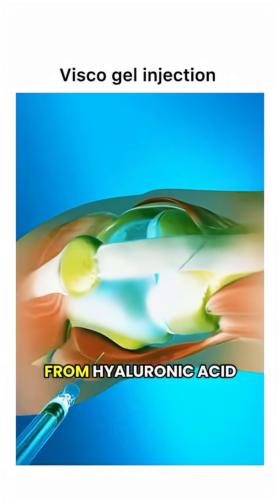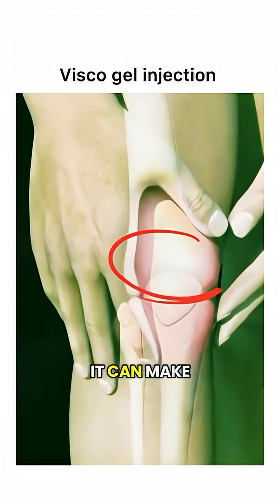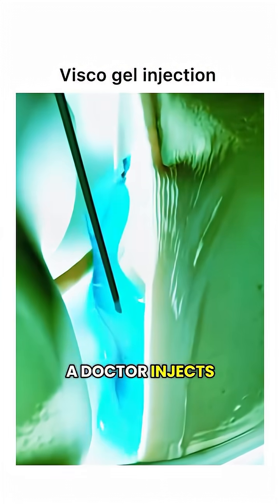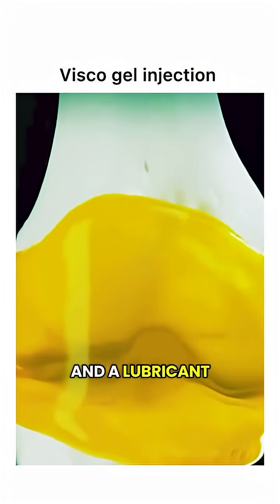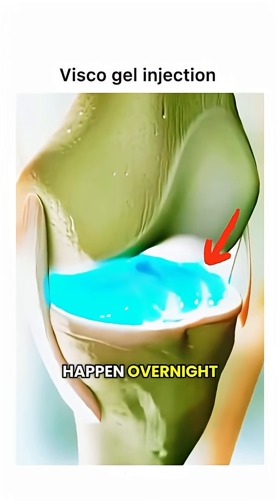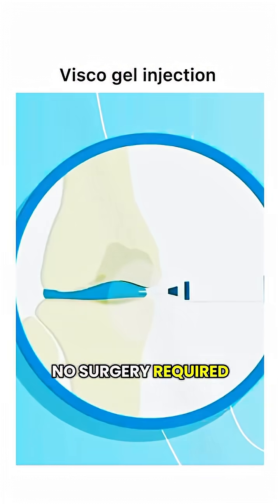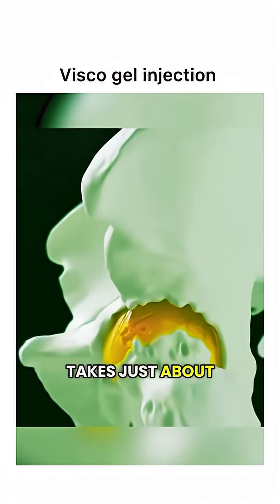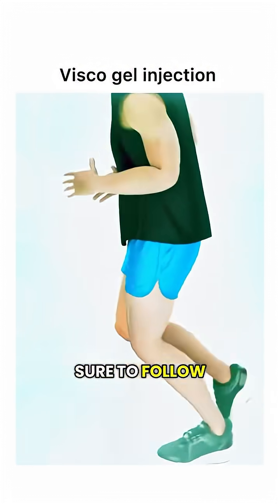Visco Gel Injection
Visco Gel Injection (Viscosupplementation Injection)

Visco gel injection usually refers to hyaluronic acid (HA) injections that are given into a joint (commonly the knee) to relieve pain in osteoarthritis (OA). They are sometimes called viscosupplementation injections.

Contents

Hyaluronic acid (viscoelastic substance similar to natural synovial fluid).

Acts as a lubricant and shock absorber in the joint.

Indications

Osteoarthritis (mainly knee, but also hip, ankle, shoulder).

When pain is not relieved by physiotherapy, oral painkillers, or lifestyle changes.

Patients not fit for surgery or who want to delay joint replacement.

Increases viscosity of synovial fluid.

Improves lubrication and cushioning of the joint.

Reduces friction → decreases pain.

May have mild anti-inflammatory effect.
Procedure

Injection is given directly into the joint space (intra-articular).

Usually done under aseptic technique.

Sometimes guided by ultrasound.

Treatment may involve a single injection or a course (3–5 weekly injections, depending on brand).
Benefits

Pain relief (may last 6–12 months).

Improves joint mobility.

Delays need for surgery in some cases.

Side Effects

Mild pain, swelling, or warmth at injection site (temporary).

Rare: infection, allergic reaction, increased inflammation (pseudosepsis).

Contraindications

Active joint infection.

Skin infection near injection site.

Known allergy to hyaluronic acid preparations.

MedicalStudents
NursingStudent
future doctor